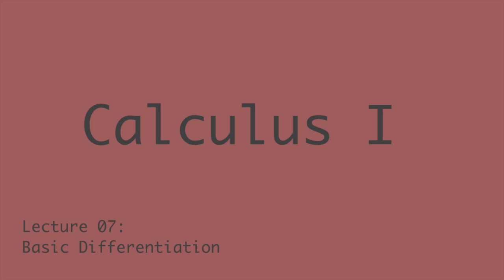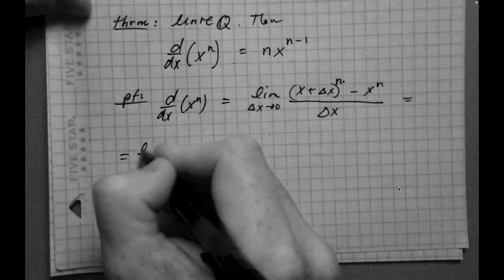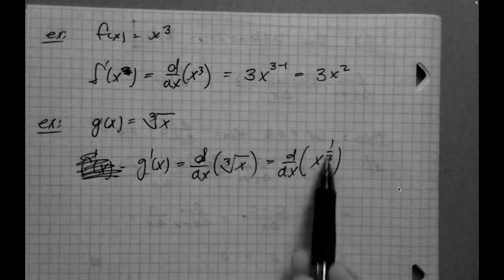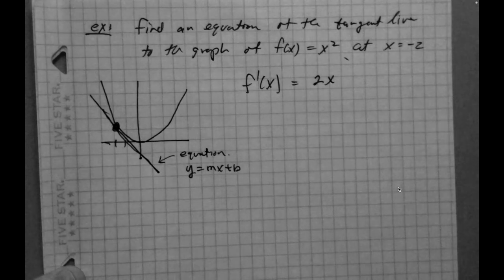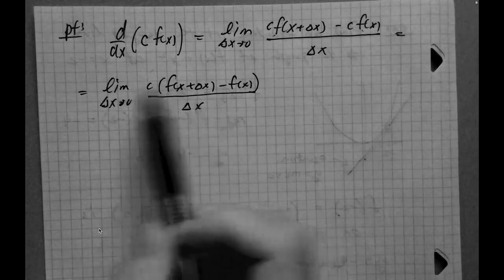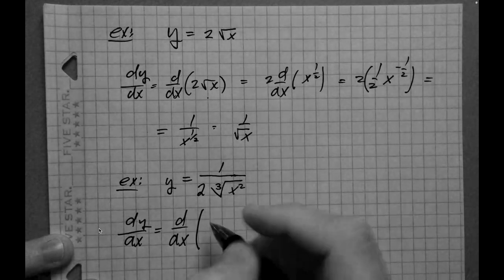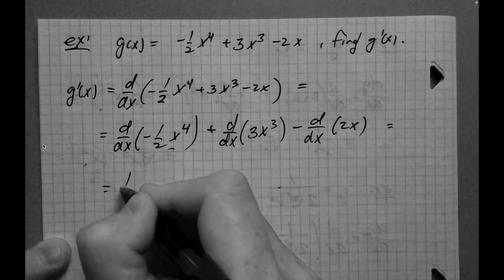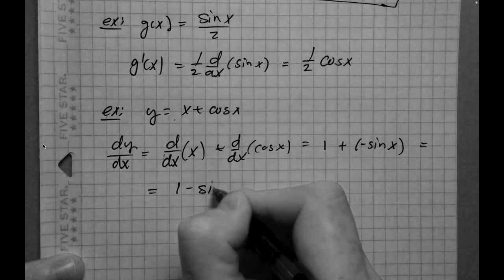Basic Differentiation - Calculus 1 - Lecture 7a (of 19)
This particular lecture introduces basic differentiation rules.